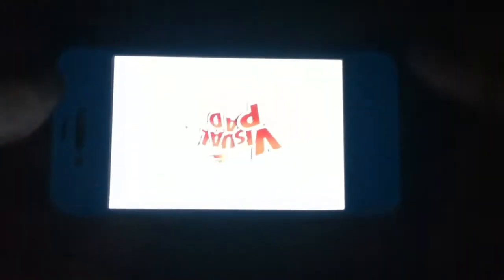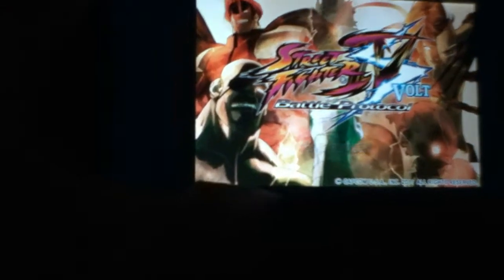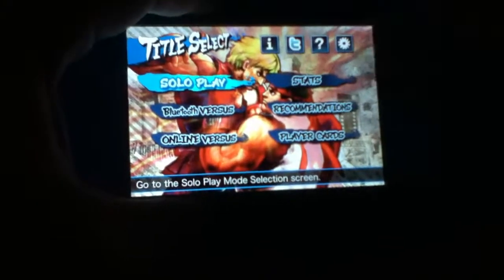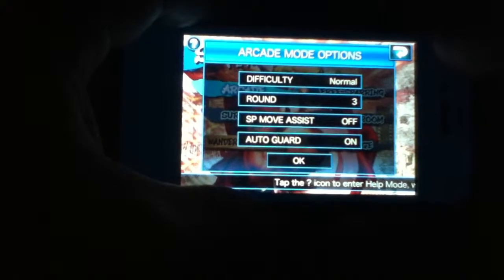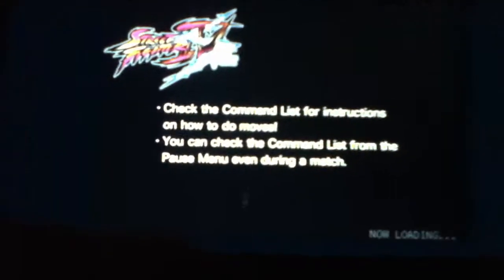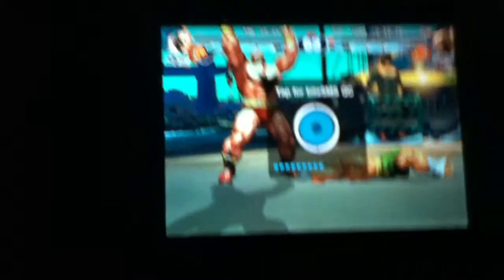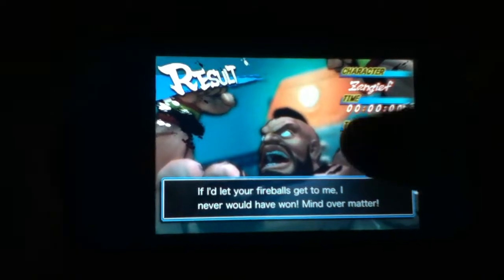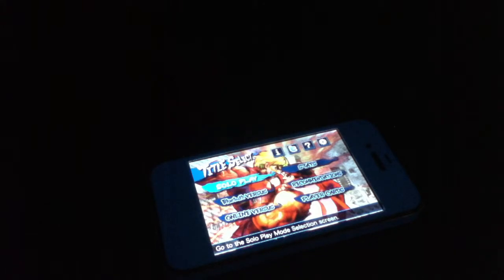Street Fighter IV Volt for iPhone 4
hey guys this is a APP review on the game Street Fighter IV Volt hope you injoy :)